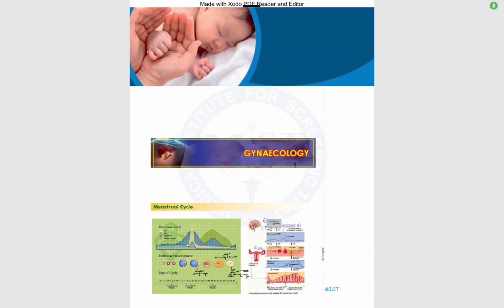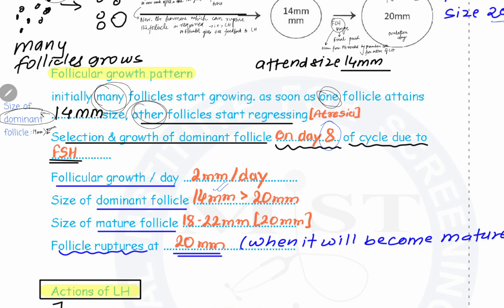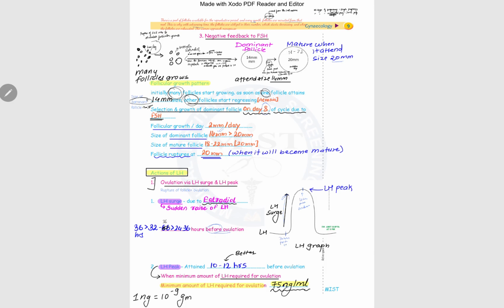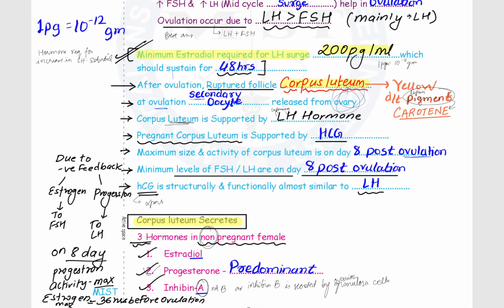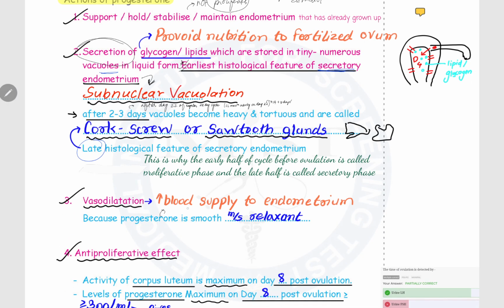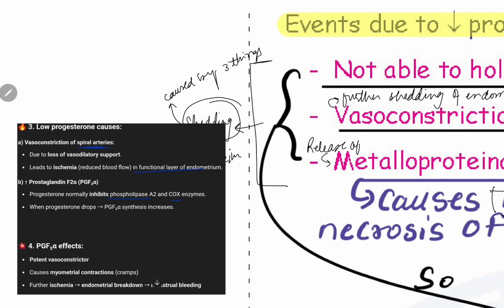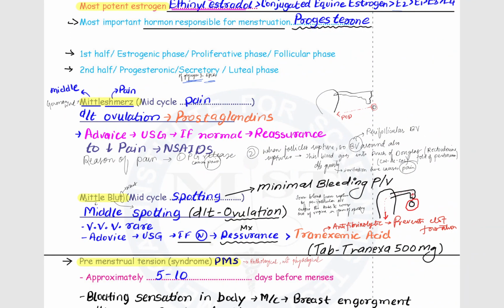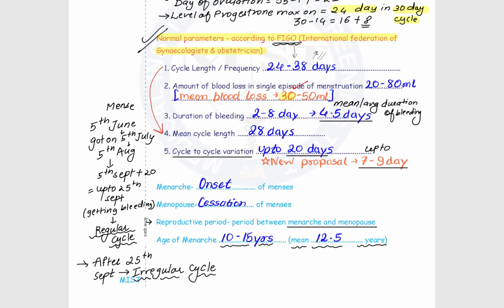Revise gynecology with me Mist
obstetrics gynecology
obs gyne
mist
fmge
neet